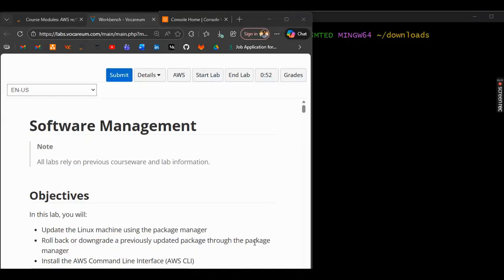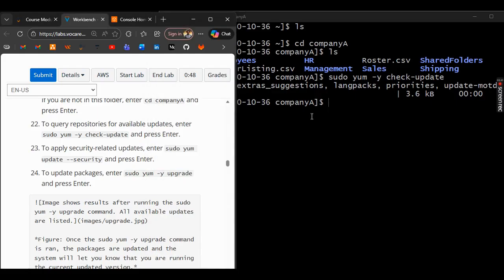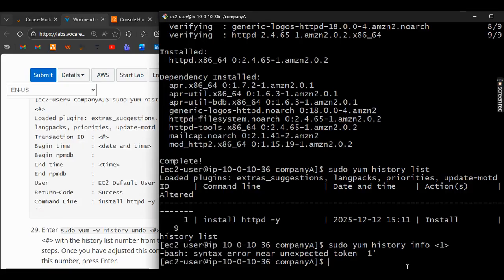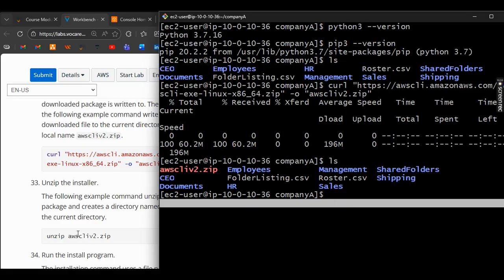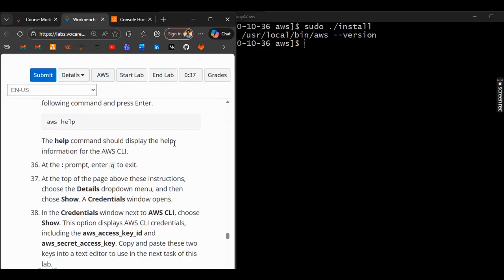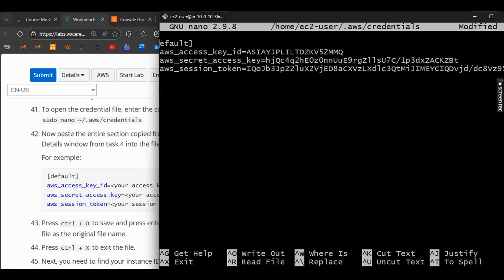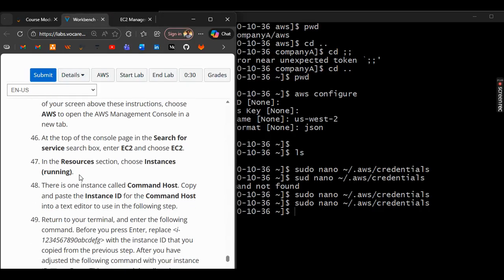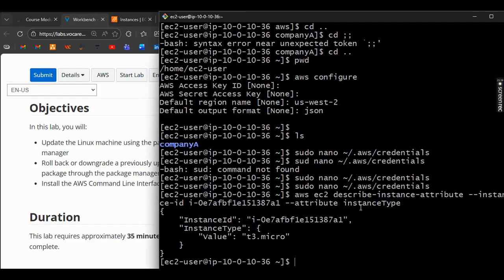software mgt in Linux